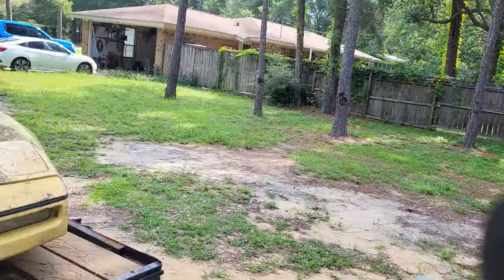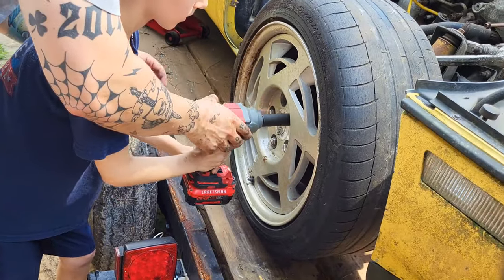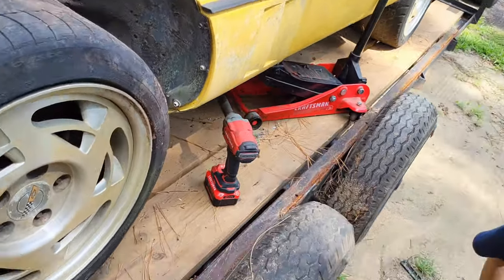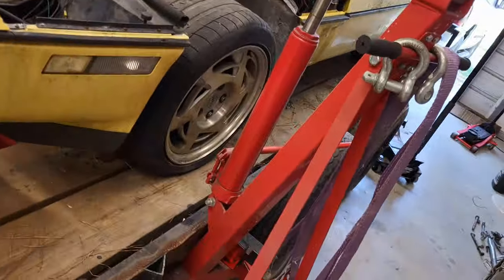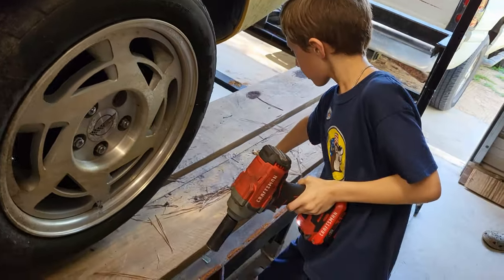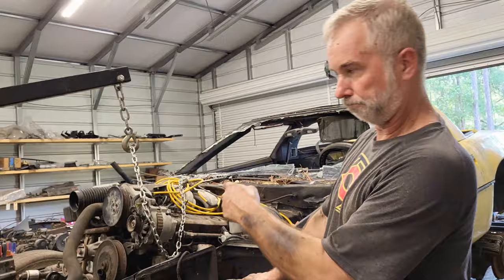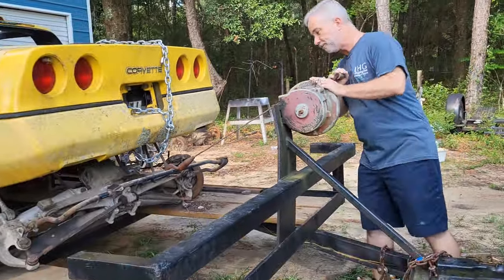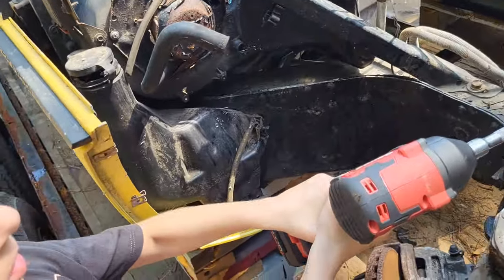1988 Yellow Corvette Strip Down - My Son and Grandson come by to help out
The time has finally come to strip the engine and suspension out of this 1988 corvette to use on my 1963 C10 project.  Watch as my grandson learns the ropes and three generations get to work together.